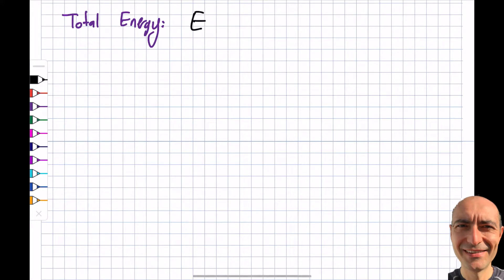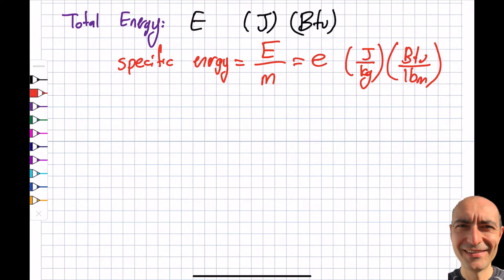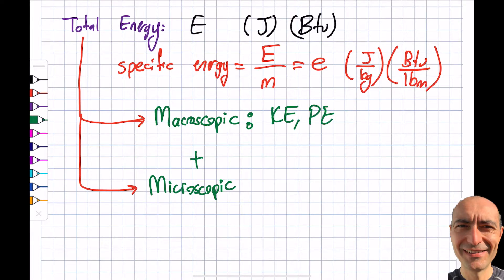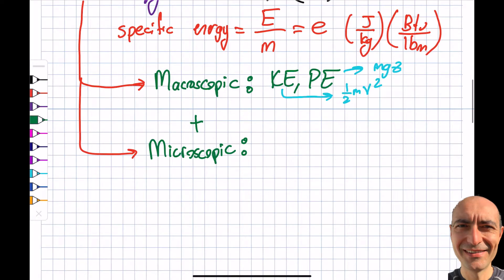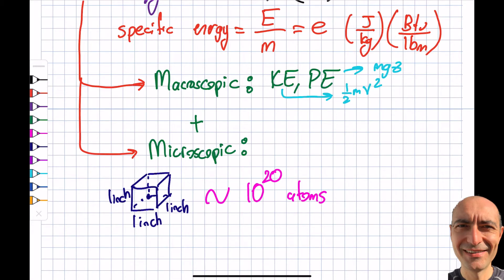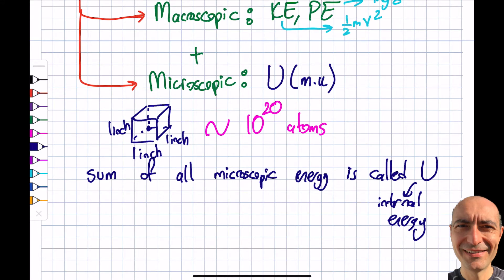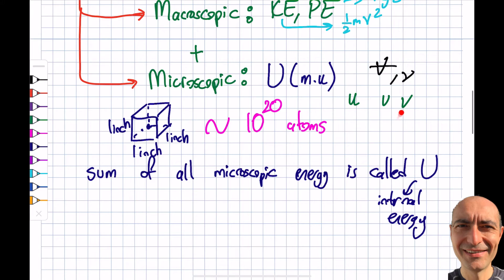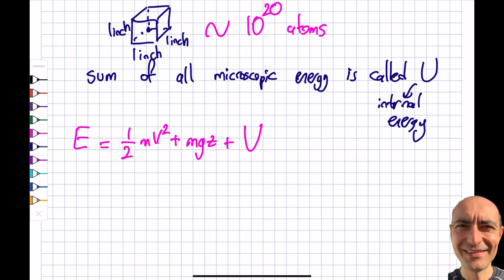Thermo 2.2 - Total Energy, Specific energy, internal energy, specific internal energy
In this segment, we discuss the concept of the total energy of a system and illustrate that the total energy is the sum of macroscopic (kinetic energy, potential energy) and microscopic energy (sum of all microscopic energy is called internal energy). We also discuss specific internal energy. This material is based upon work supported by the National Science Foundation under Grant No. 2019664. Any opinions, findings, and conclusions, or recommendations expressed in this material are those of the author and do not necessarily reflect the views of the National Science Foundation.